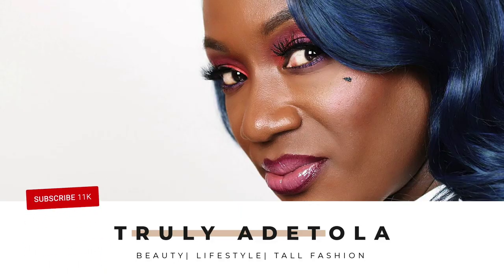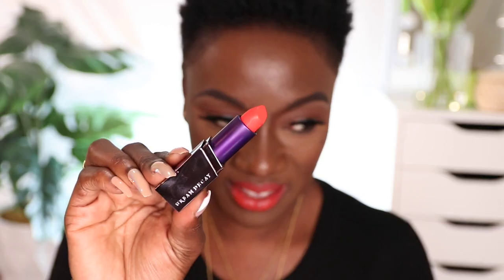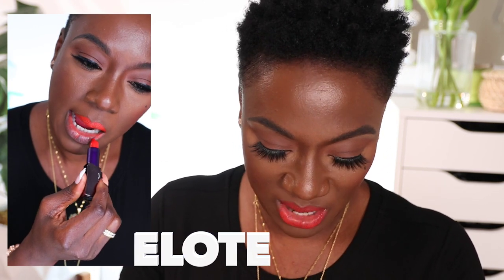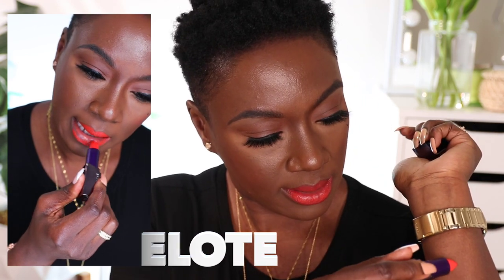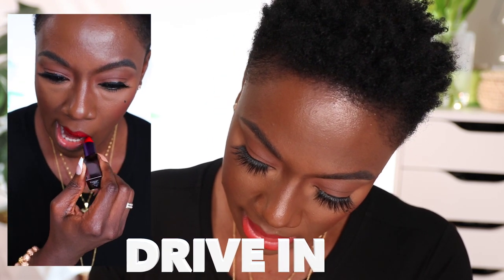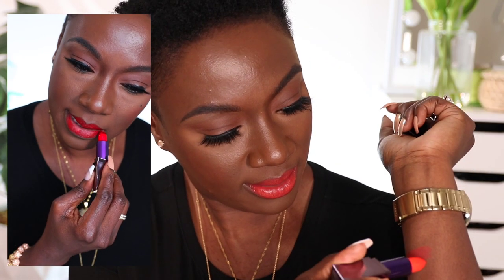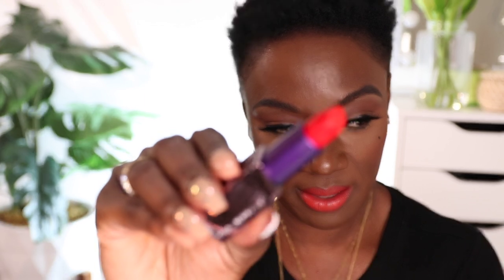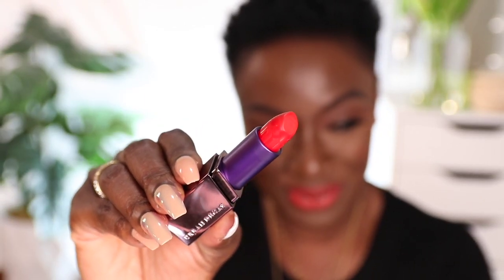The BEST Red Lipsticks on Dark Skin | Different Undertones| Urban Decay Vice| Truly Adetola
Hey girl, today, I’ll be sharing some red lip colors from the BRAND NEW Urban Decay Vice Collection.
I’m happy to tell you that those of us with darker skin tones can boldly and confidently rock red lip colors .
There is a “red color shade” for everyone.
Grab  a snack, sit back and enjoy watching. LET’S CHAT IN THE COMMENTS.
I appreciate you for watching, sis ❤️

Products  Used:
⋙ Urban Decay Vice Hydrating Lipstick in ELOTE
⋙ Urban Decay Vice Hydrating Lipstick in DRIVE IN
⋙ Urban Decay Vice Hydrating Lipstick in THE BIG ONE
⋙ Urban Decay Vice Hydrating Lipstick in 714

Any video suggestions? Leave me a comment in the comments sections

D I S C L A I M E R : :
All thoughts shared in my videos about products are genuine and not influenced by the use of affiliate links, brand partnerships or any of the PR products that I graciously receive.